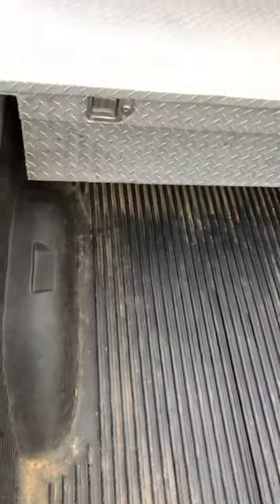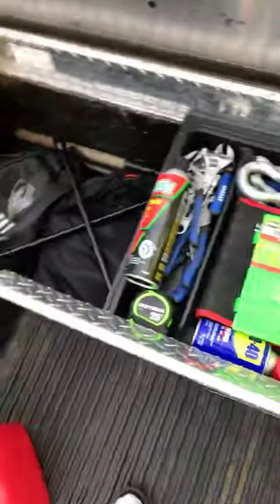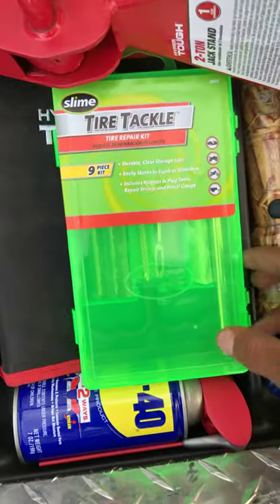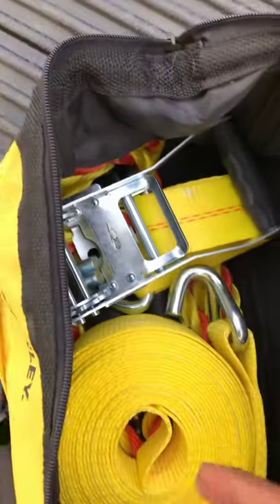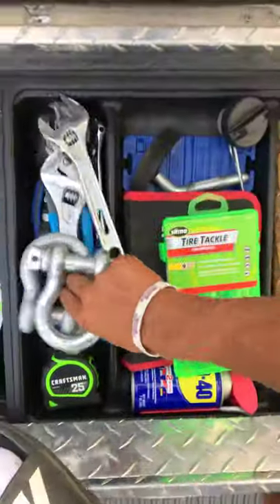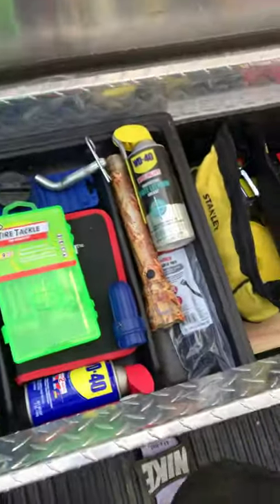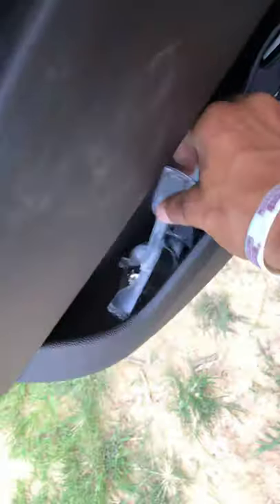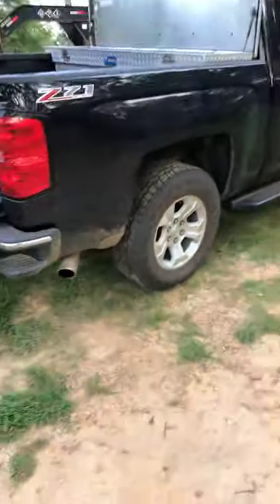WHAT TO KEEP IN YOUR TRUCK TOOLBOX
Things you might need for emergencies or everyday work in your truck.